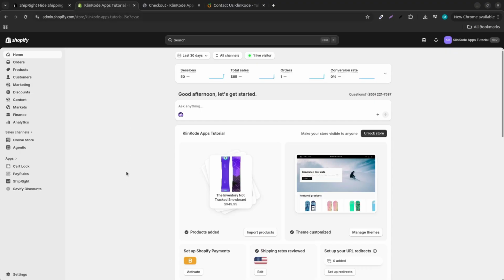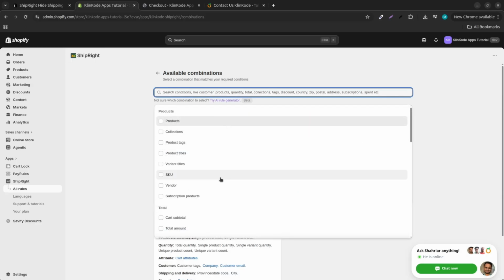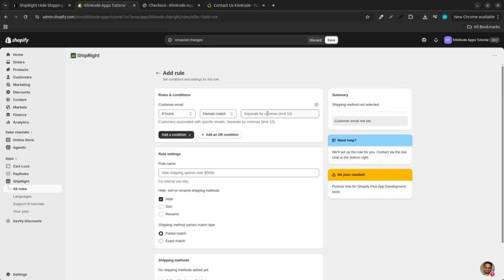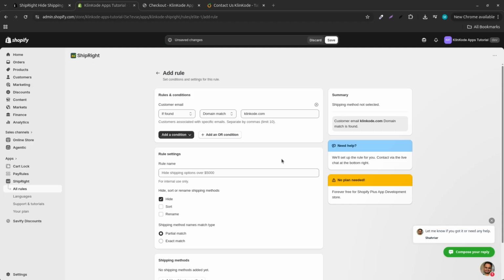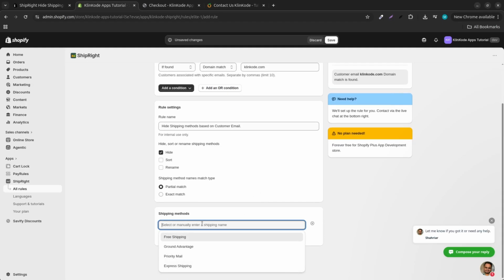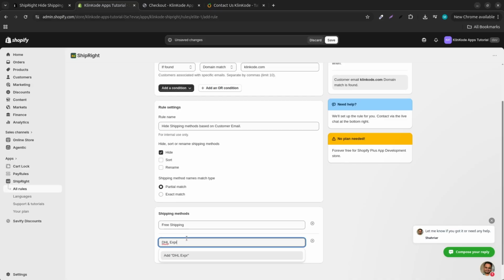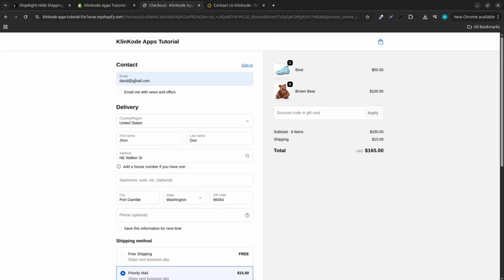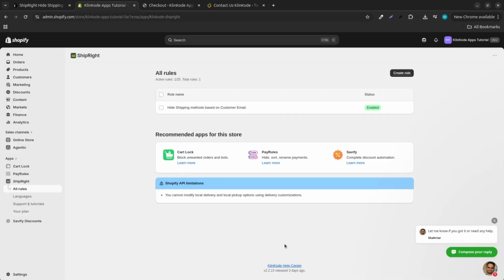Hide Shipping Based on Customer Email in Shopify | ShipRight | KlinKode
In this tutorial, you will learn how to Hide Shipping Based on Customer Email in Shopify using the ShipRight app by KlinKode. This feature helps you control shipping visibility for specific customers, restrict unwanted shipping options, and create a more customized checkout experience.
With ShipRight, you can easily set rules that target customer emails and automatically hide selected shipping methods during checkout.

🔧 What You’ll Learn in This Video:
How to open ShipRight app in Shopify
How to create a new shipping rule
How to target specific customer email addresses
How to hide selected shipping methods based on email
How to test the rule in checkout

🚀 Why This Feature is Useful:
Control shipping availability for VIP or restricted customers
Prevent unwanted shipping options for specific users
Improve checkout accuracy and store management
Create advanced conditional shipping rules without coding